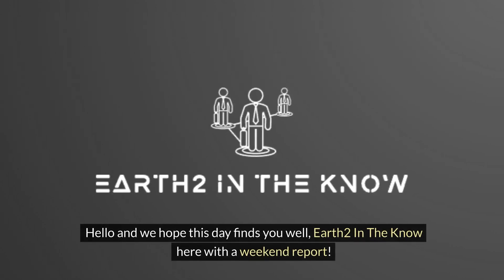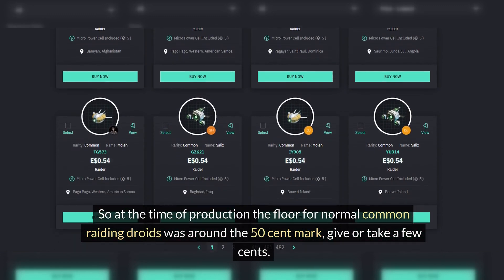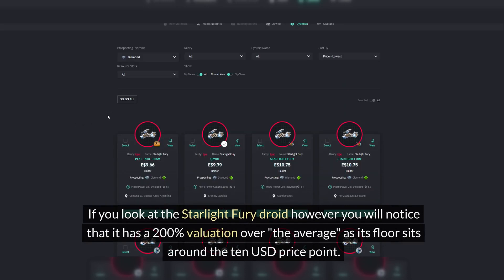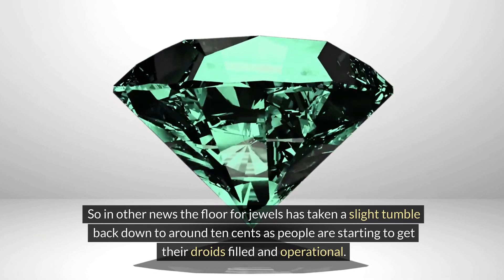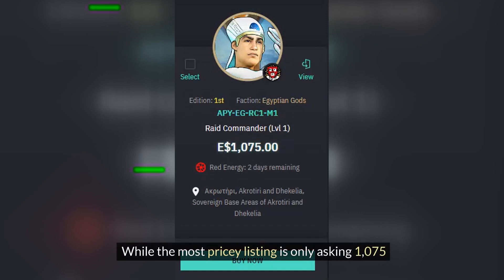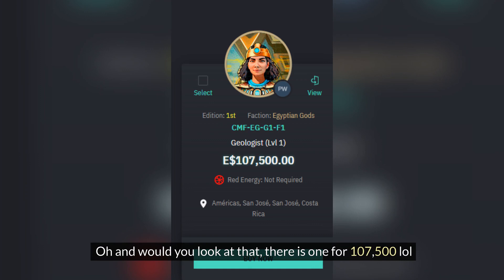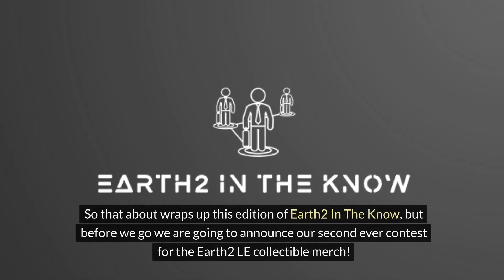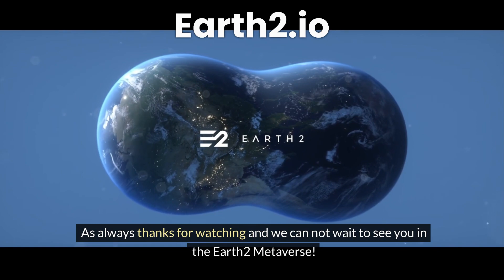Earth2 In The Know Weekend Update/ contest winner/ market conditions!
Here we go over the current market conditions along with a good look at what droids are selling the best and for the most! We also announce our second ever contest winner!